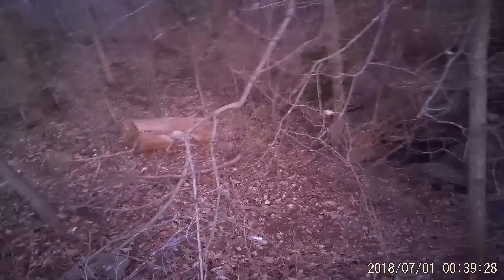Scary tunnel challenge at night